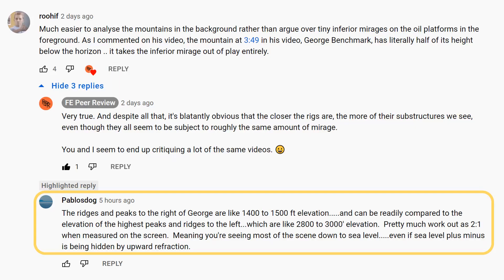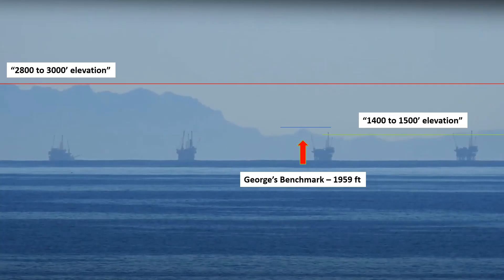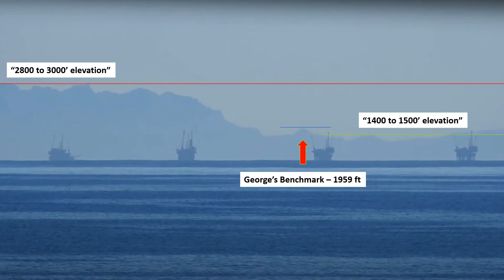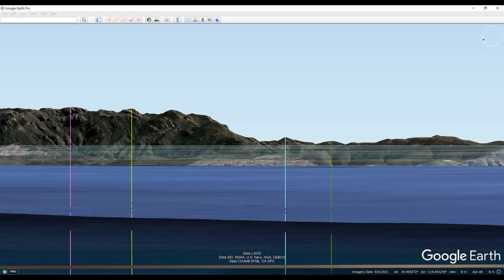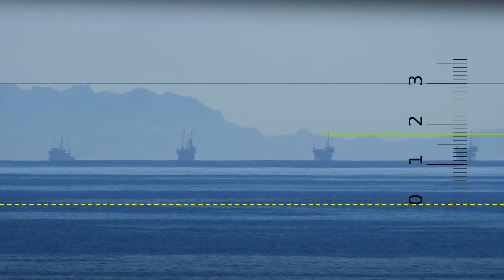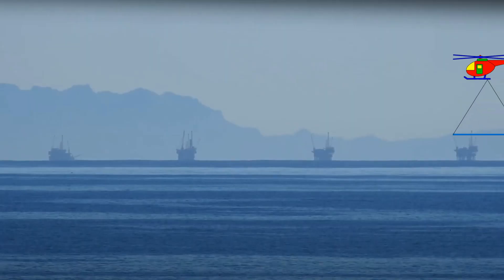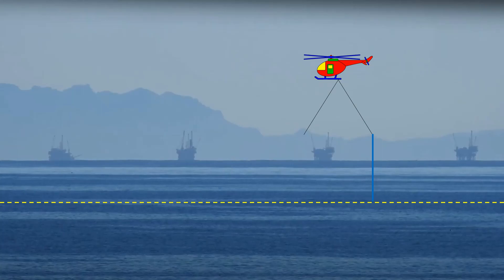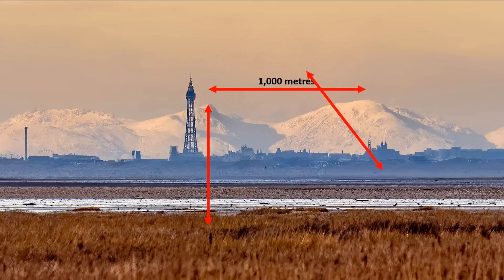The Helicopter Method (featuring Pablosdog)